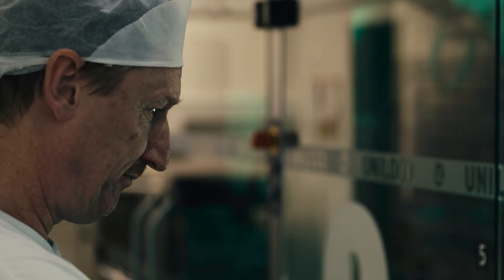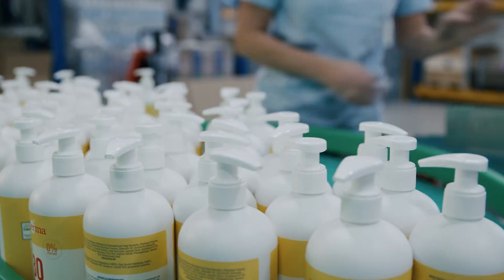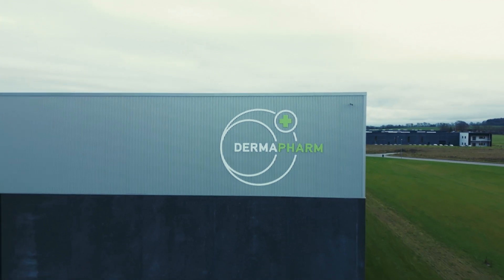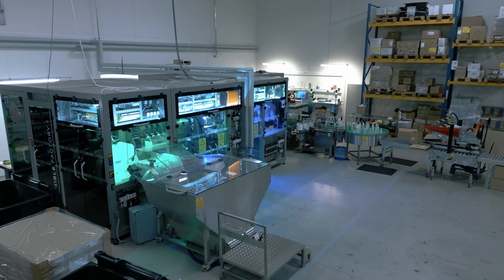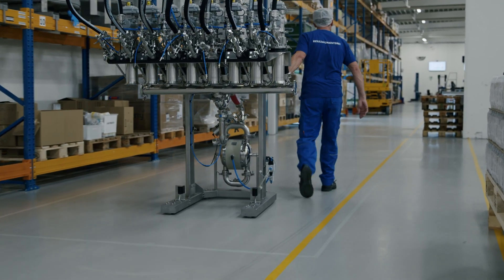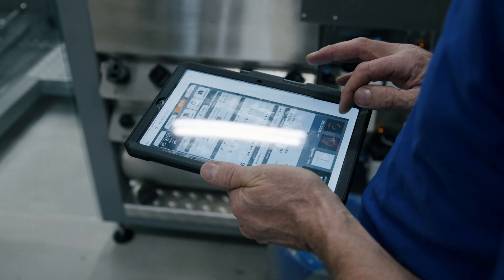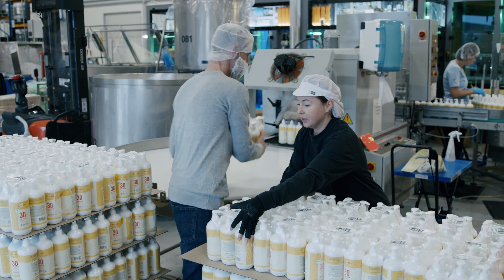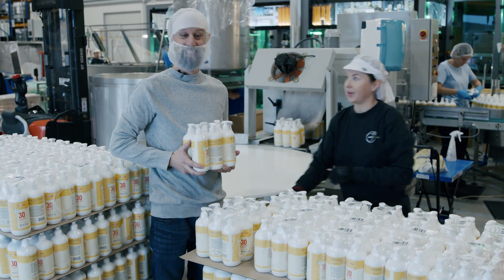4x faster bottling: How Dermapharm cuts changeover time with B&R and Unilogo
Danish skincare manufacturer Dermapharm commissioned a revolutionary new kind of adaptive bottling machine. Conceived and built by Unilogo, the Cleanline is automated using B&R automation technology, allowing product changeovers up to 4x faster than traditional bottling machines. With B&R ACOPOStrak and ABB robots, the system significantly improves production efficiency and reduces downtime during frequent batch changes and cleaning.